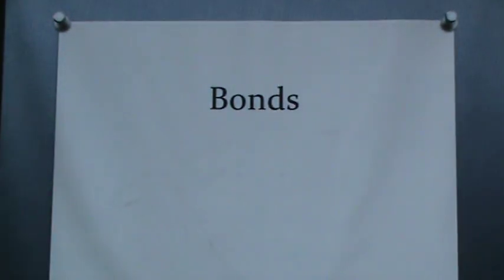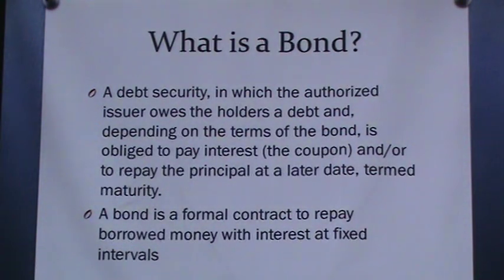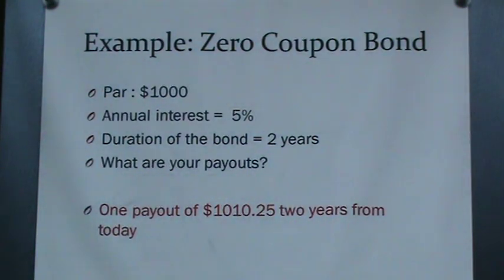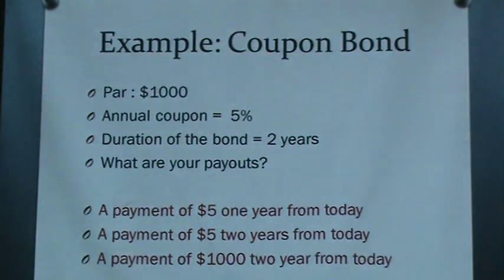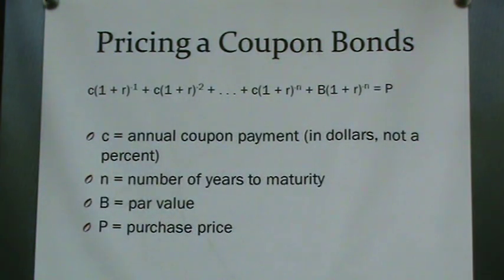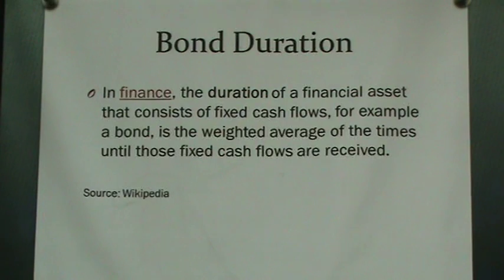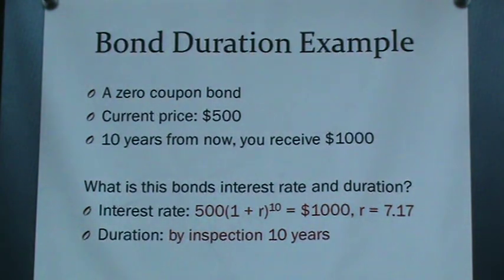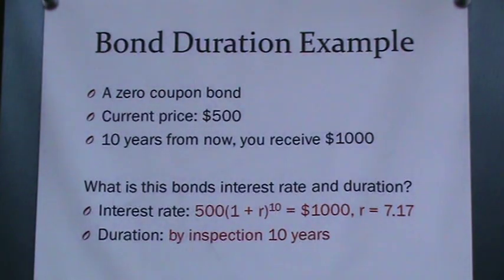Bonds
Financial Mathematics 1.1 - Pricing of Bonds